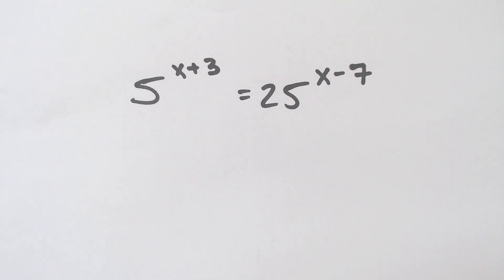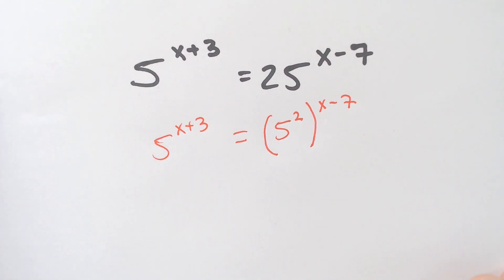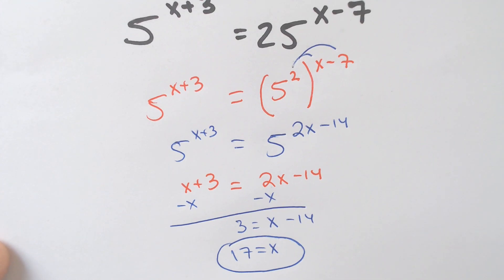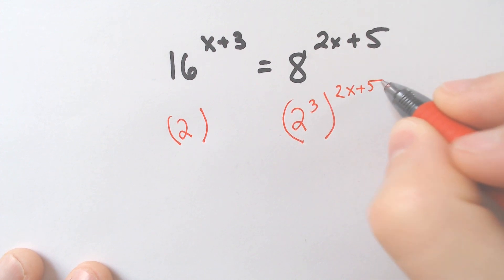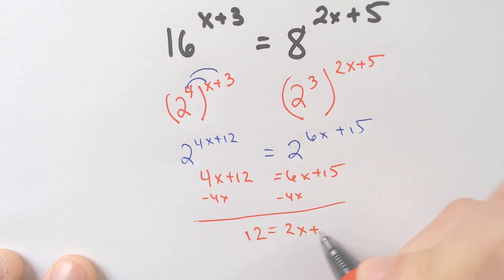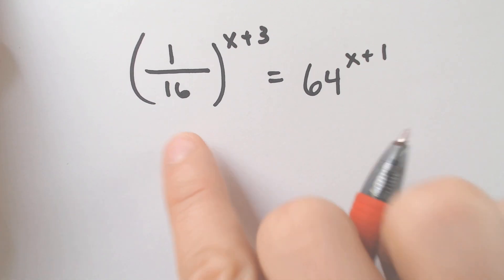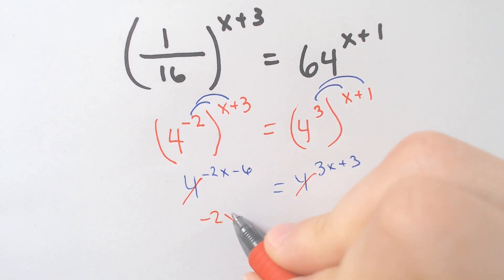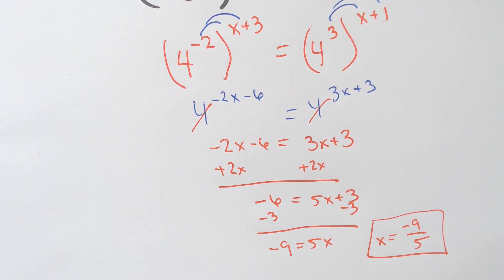How to Solve equations with Exponents on Both Sides of equal sign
Exponential equations with exponents on both sides of the equal sign